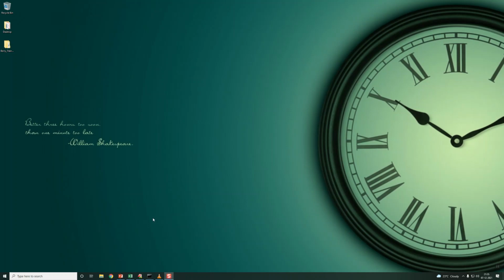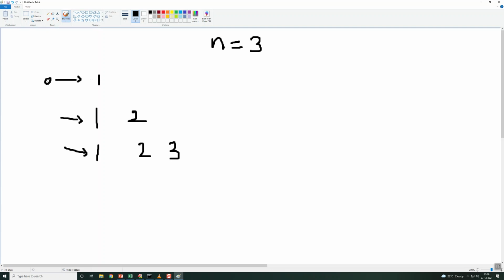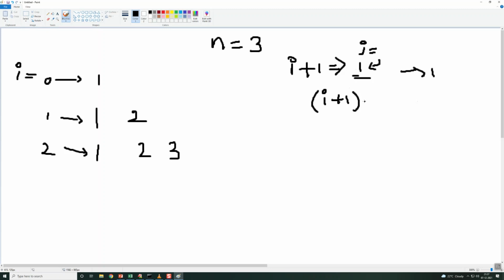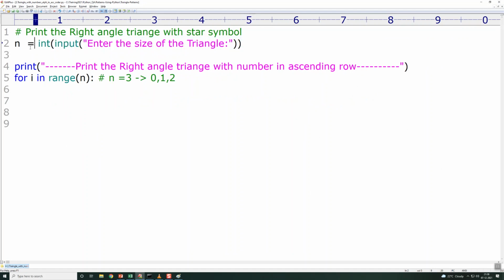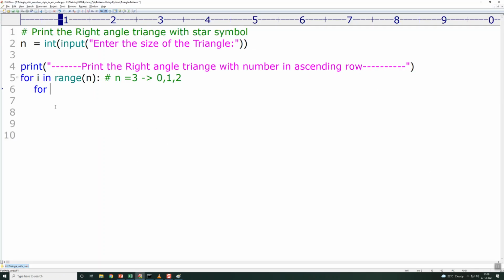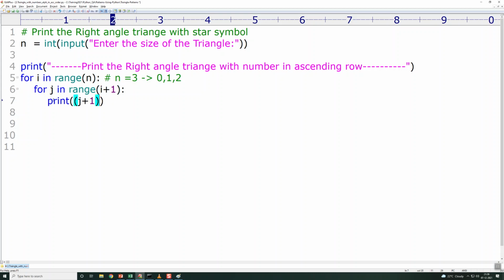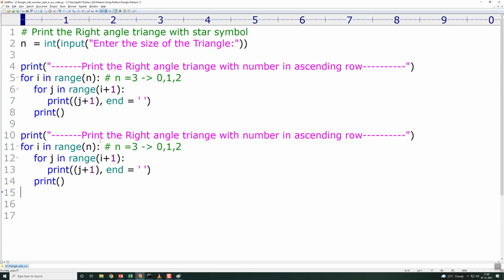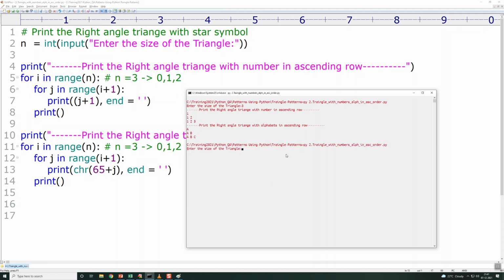2.Print Right Angle Triangle with NUMBERS and ALPHABETS in Ascending Order